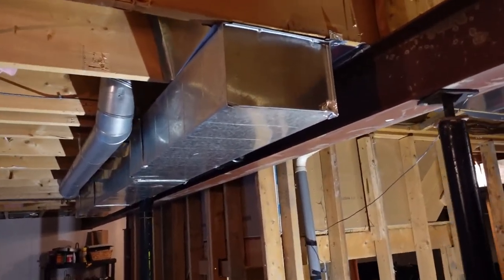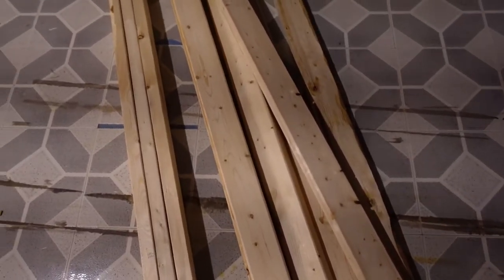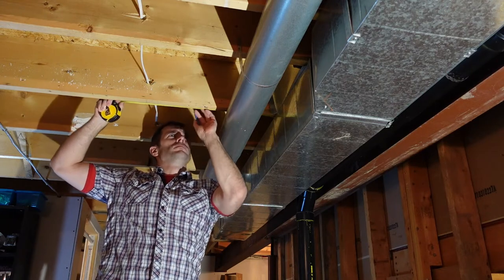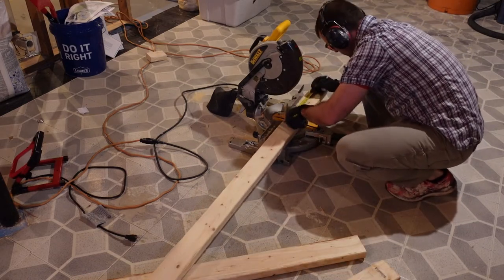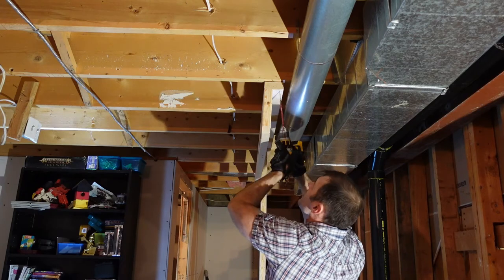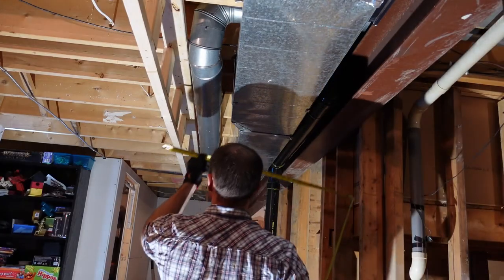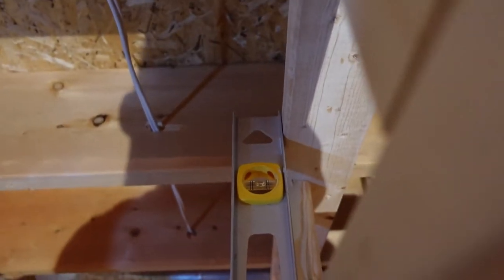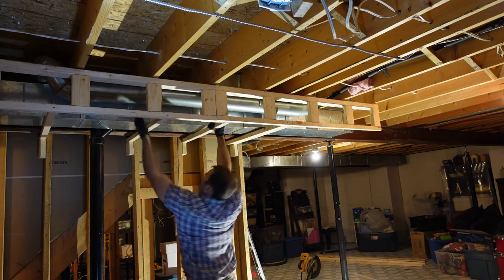Framing Around Duct Work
As I start to rebuild my basement the first thing that I am going to start framing are the ducts and steel support beams.

Tools and Equipment used:
Tape Measure
Construction Screws
Miter Saw
Four Foot Level
Two Foot Level
Bar Clamps
Eye Pro
Ear Pro
2x4 and 2x2 wood